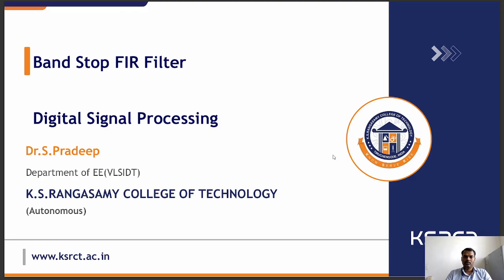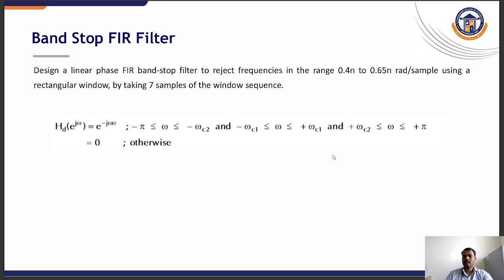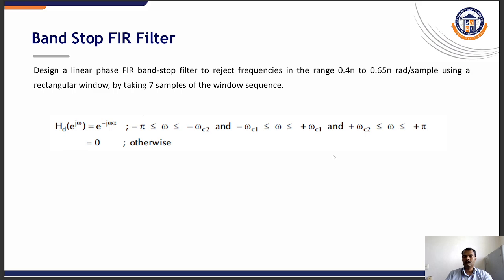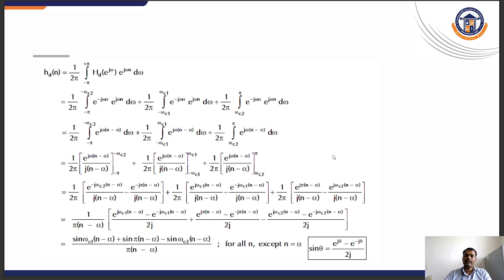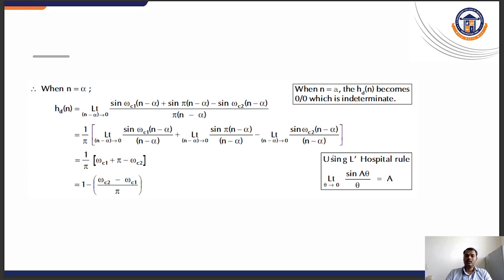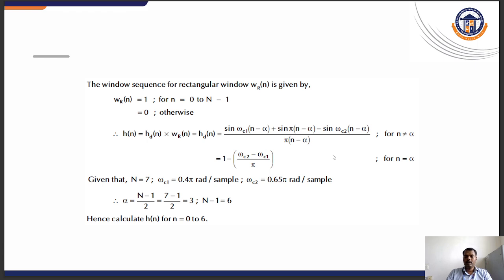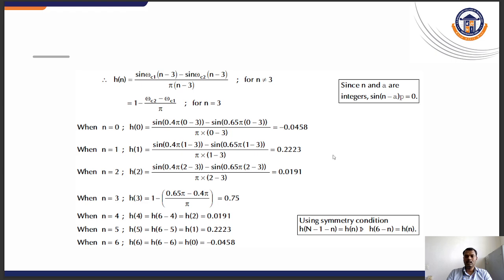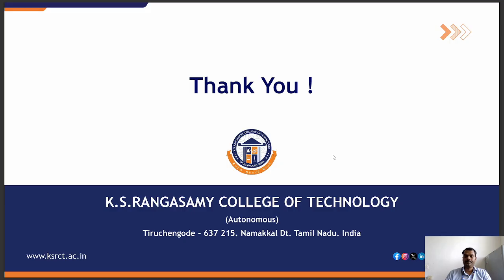Band Stop FIR Filter